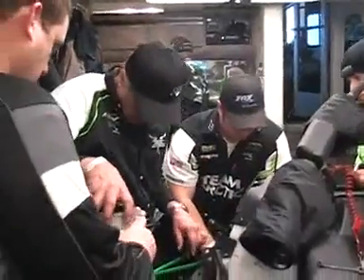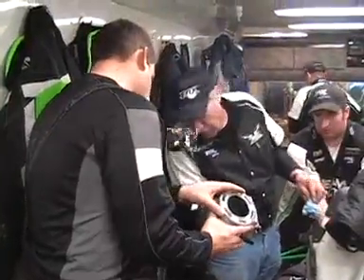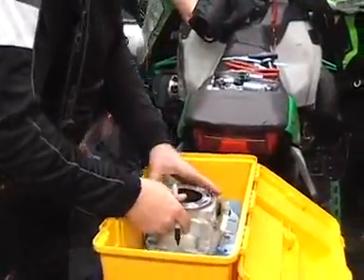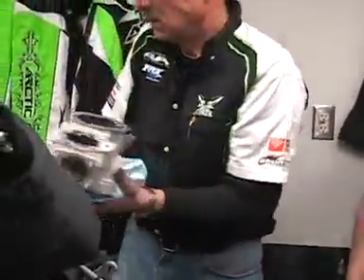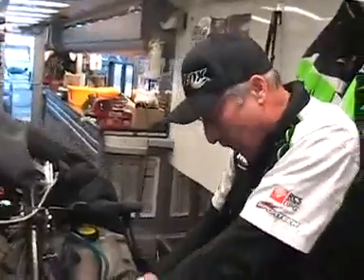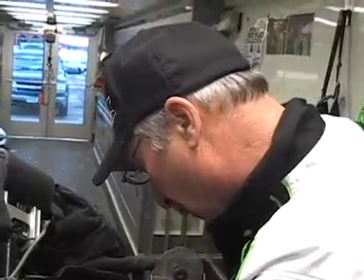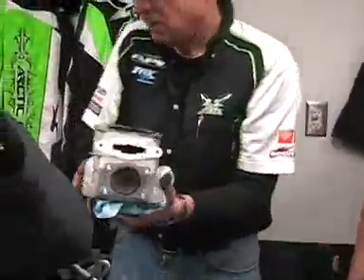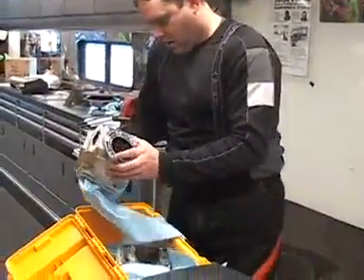USCC I-500 Tech Inspection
Snow Goer Managing Editor, Andy Swanson takes you inside USCC I-500 winner Dan Ebert's trailer to see what goes down during the official tech inspection.